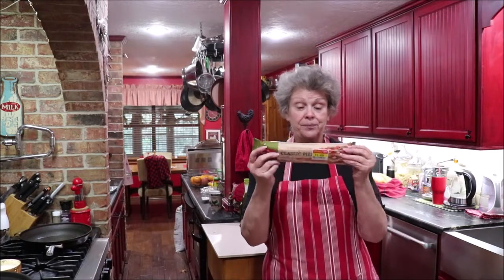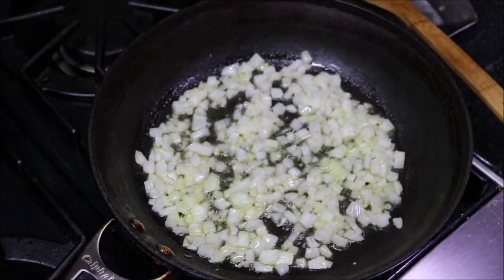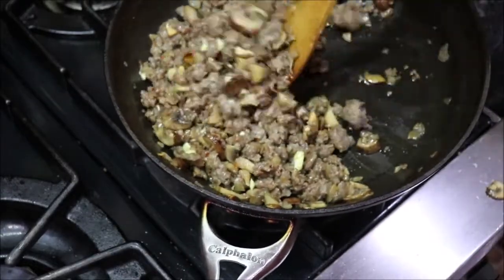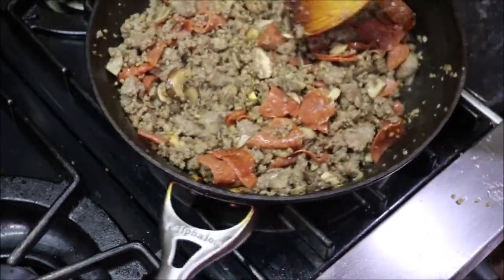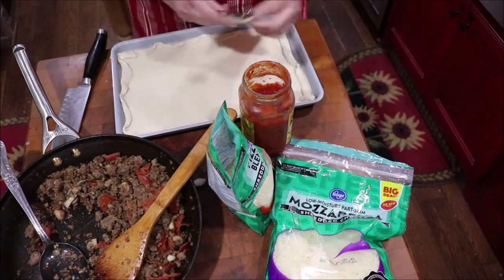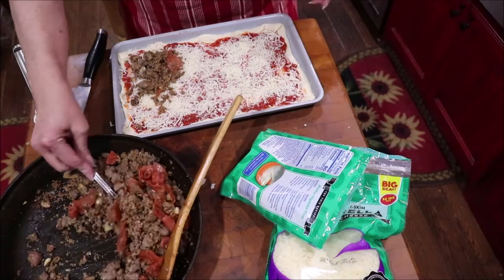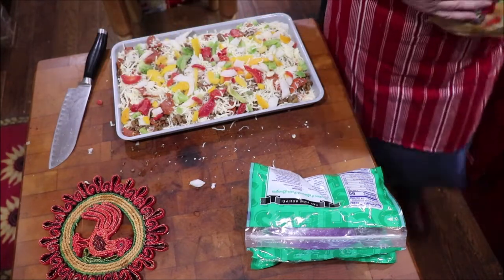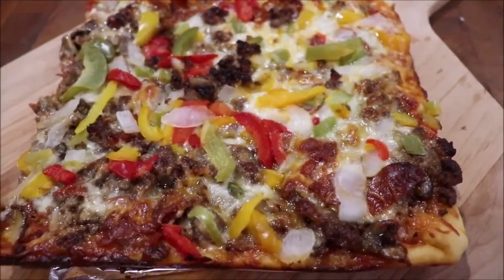#226 Homemade Calzones and Pizza in the June Oven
Easy to prepare at home. calzones and pizza. bought crust, home assembled. Baked to perfection in the June oven. ( You can surely bake it in a regular oven)